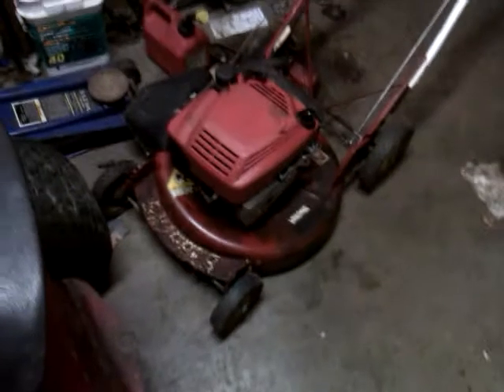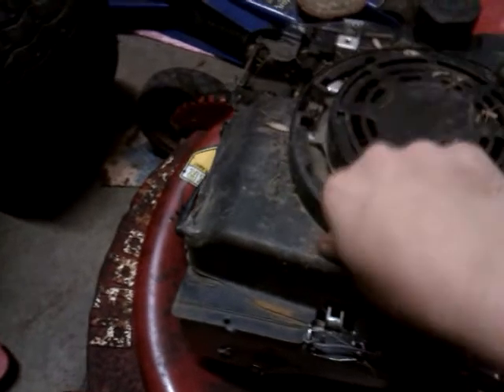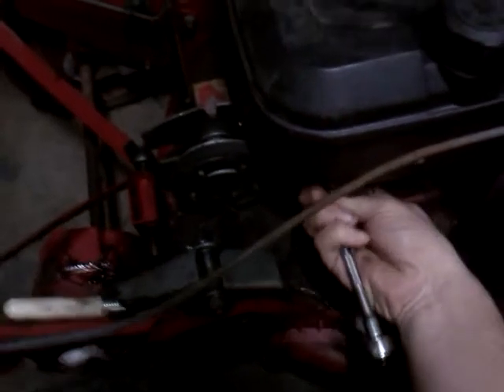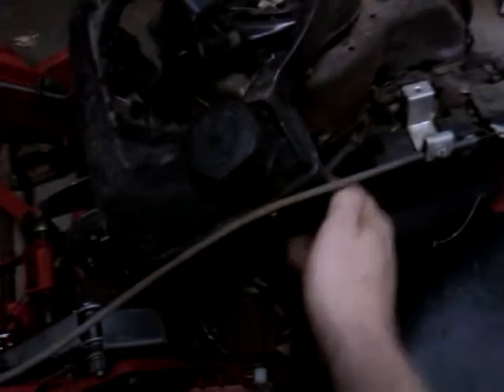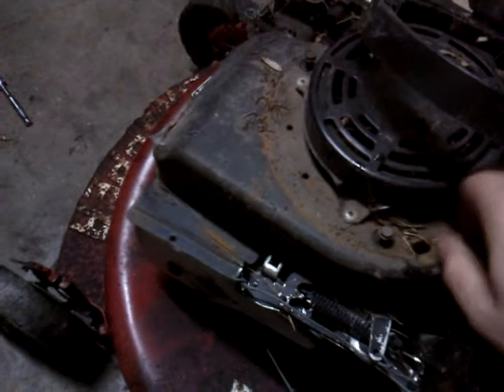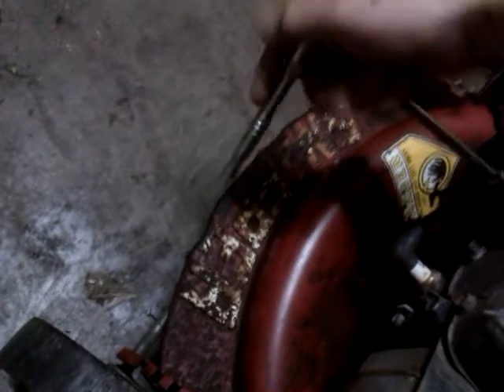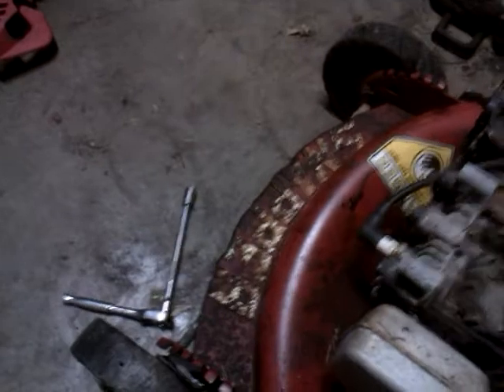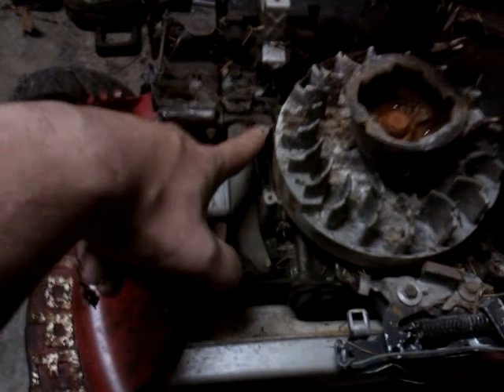Checking the Coil and Carburetor on a Briggs and Stratton Engine PART 1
Teardown and how to improve the coil and carburetor on a Briggs and Stratton engine.